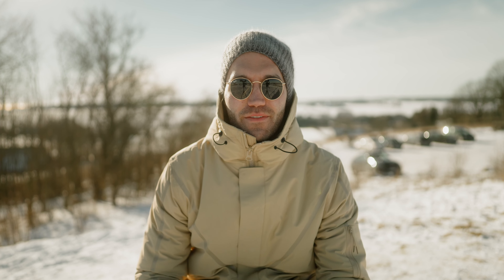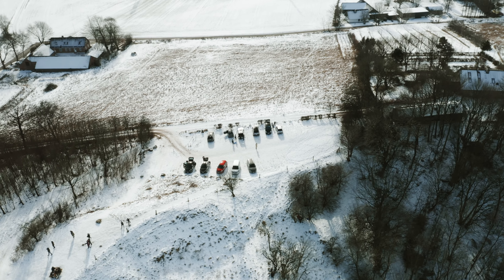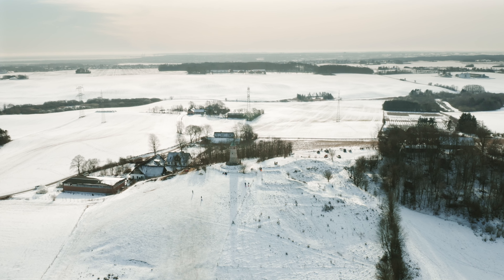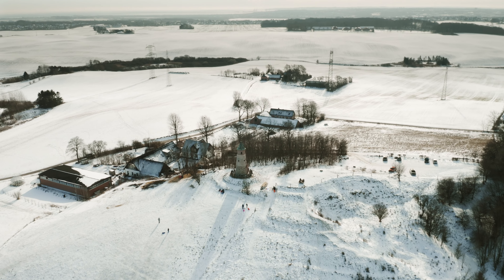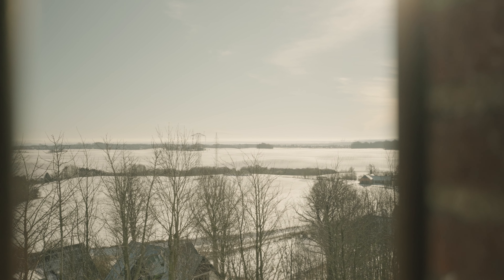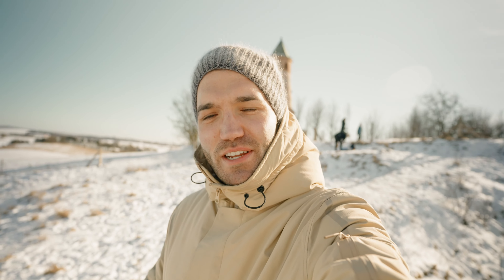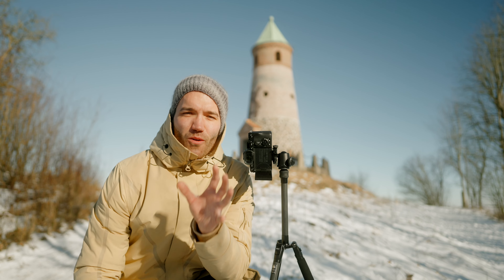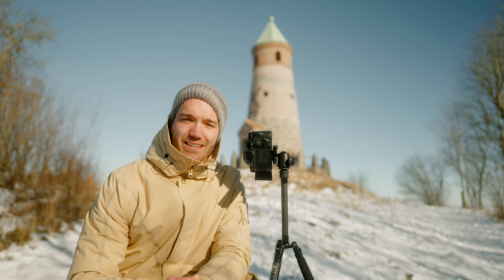Hidden gem near Aarhus in Denmark I Sony A7Siii & FX6 4K!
Aarhus has so many amazing places to visit. Right now there is a lockdown during Corona, and that means that museums and the like. is closed. Fortunately, Aarhus has much more to offer. Like the one shown in this video.

We visit the Todbjerg tower, which is less than 30 min. drive from Aarhus Center. So it is obvious to visit if you are in the Aarhus area anyway.

And for those interested in the camera, the first 1.5 minutes were shot on the new Sony FX6 with 24mm gm, and subsequently my Sony a7siii took over the rest of the recordings.